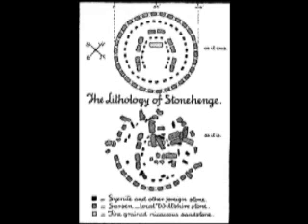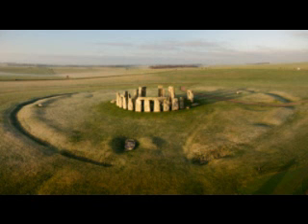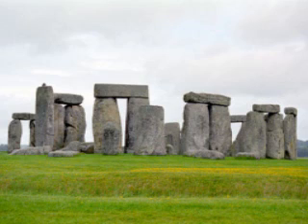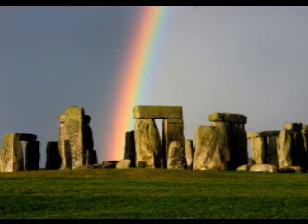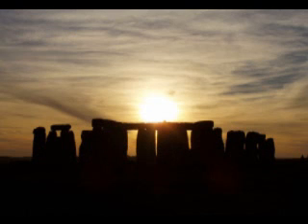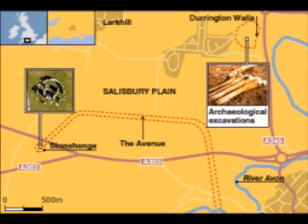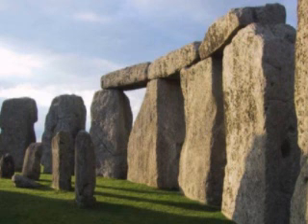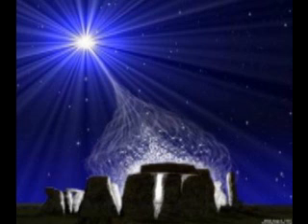Revelation 13 Podcast Episode 21 Strange Places 2 pt1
This program looks at srtange locations threwout the world